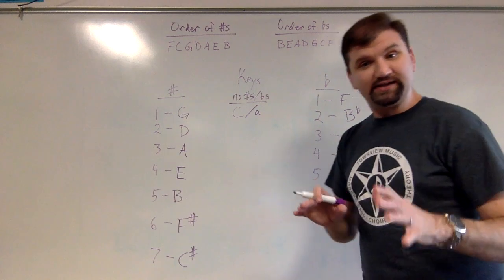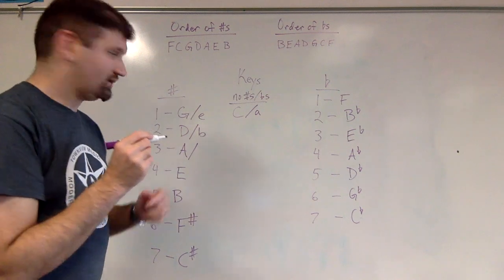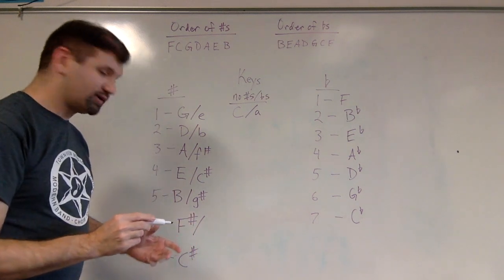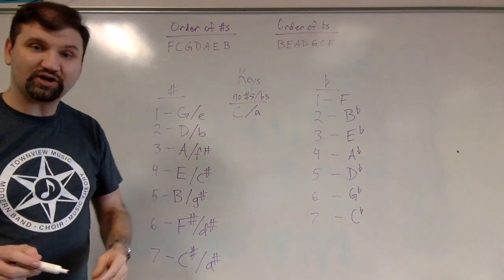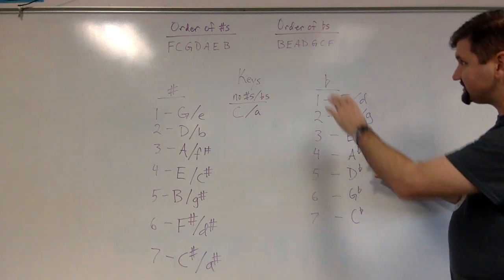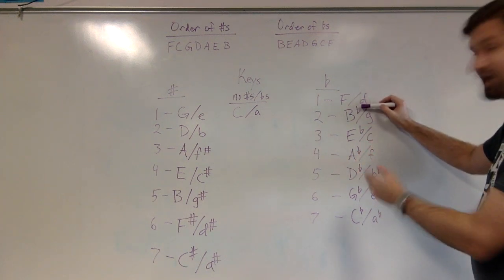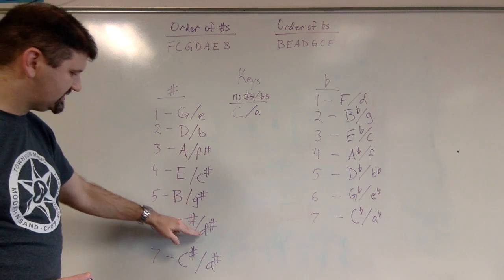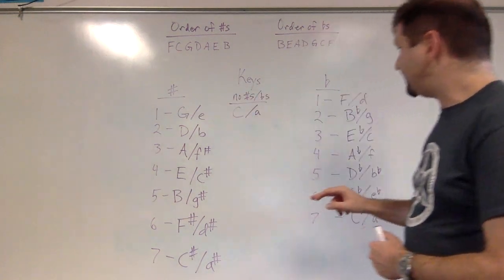Key Signatures Lesson 5- Key Patterns minor